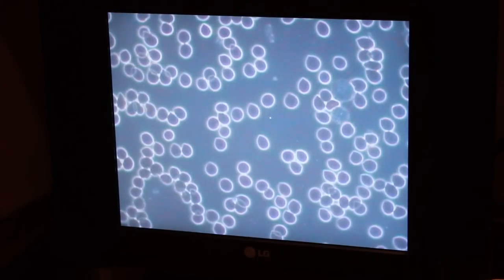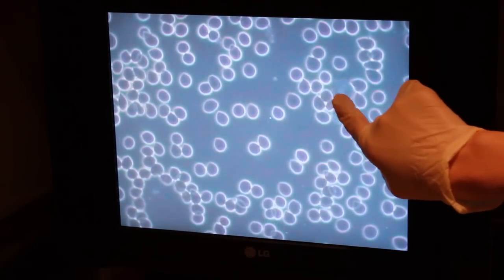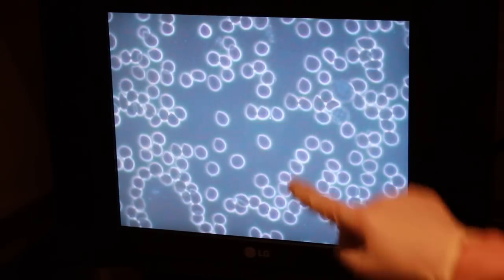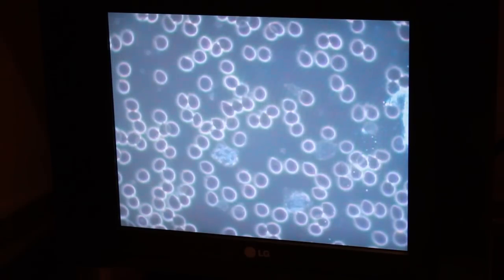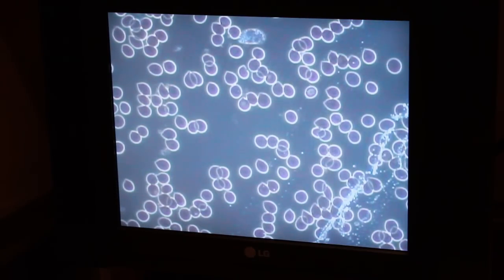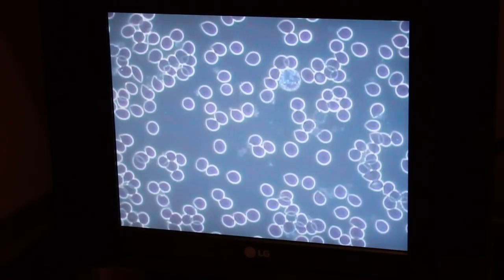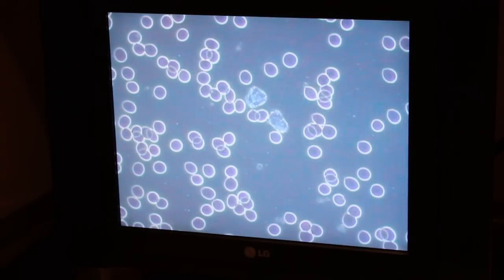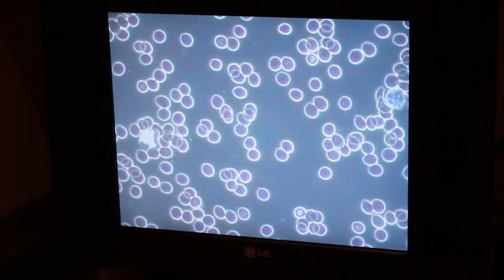Live Blood Cell Analysis Calgary: Multiple Vitamin and Mineral Deficiencies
Live blood cell analysis to know vitamin and mineral deficiencies. Only a drop of blood from the client's fingertip and then evaluate any imbalances or deficiencies.
Live Blood Cell Analysis Shows --
• Condition of red blood cells.
• Free radical damage.
• Iron Deficiencies.
• Bacteria, parasites, fungi/yeast